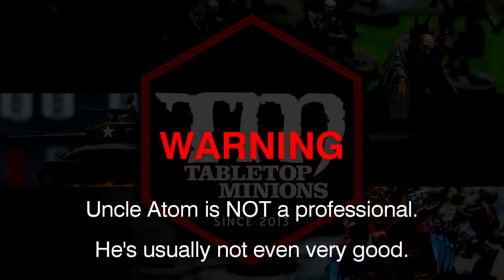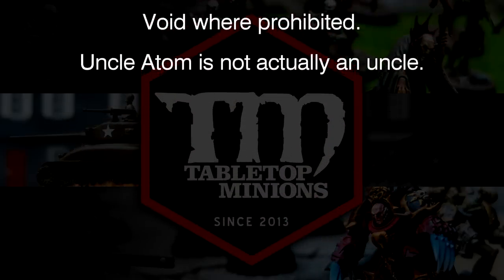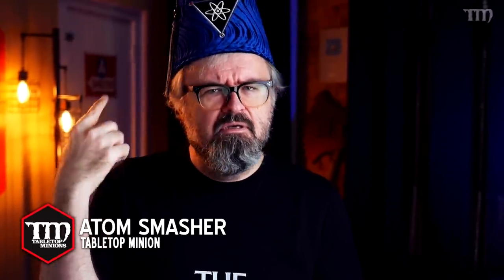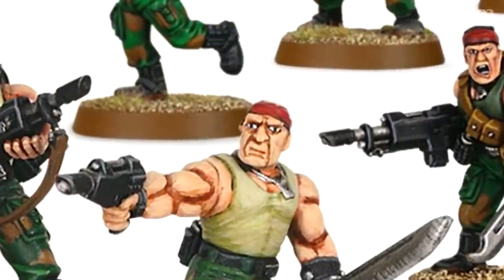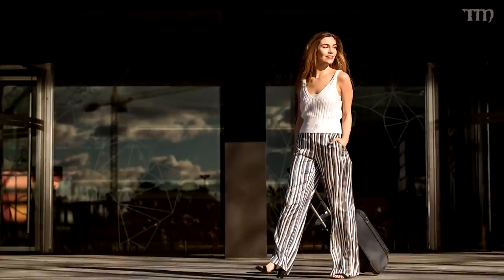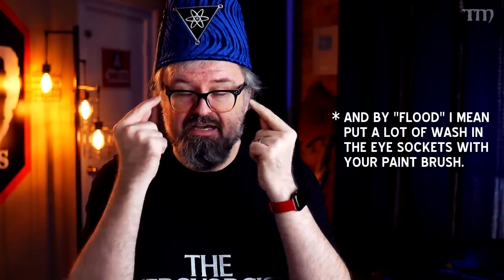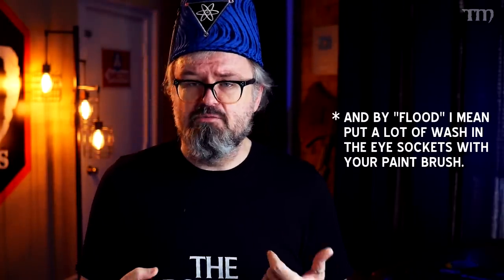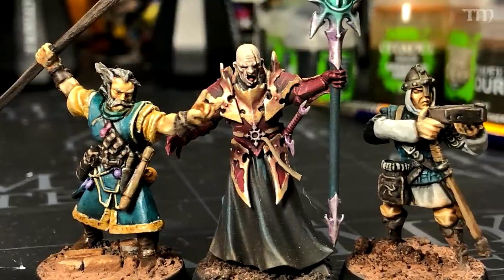Why I Don't Paint Eyes Anymore - Uncle Atom's Pro Tips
Eyes are one of the toughest things to paint in tabletop wargaming miniatures: they're so tiny, and even a little mistake can be at least disturbing, if not disasterous. So what's the point?

I'm now a partner on Twitch! Painting minis and terrain every Friday morning and Monday night, and sometime taking paint breaks (video games).